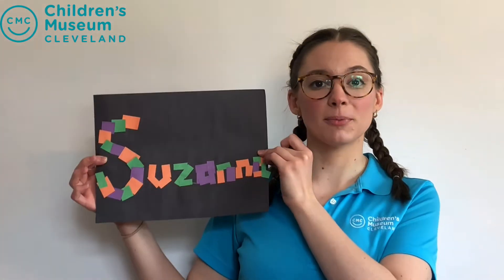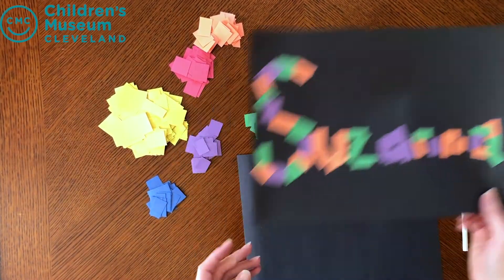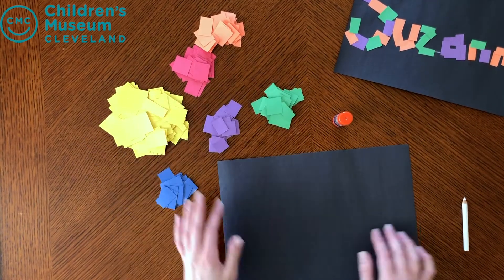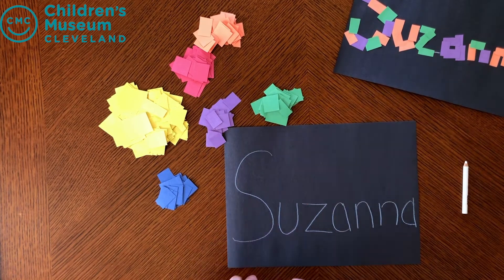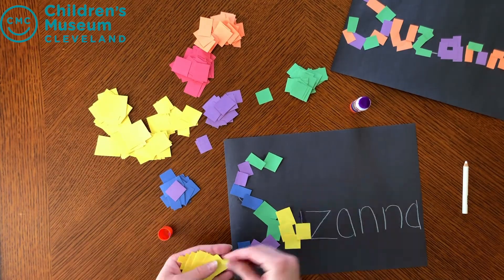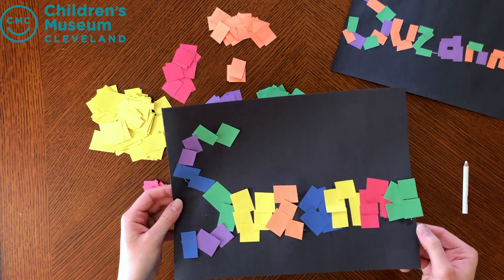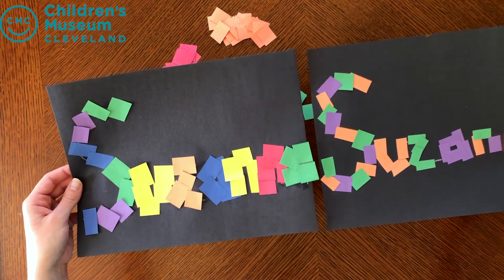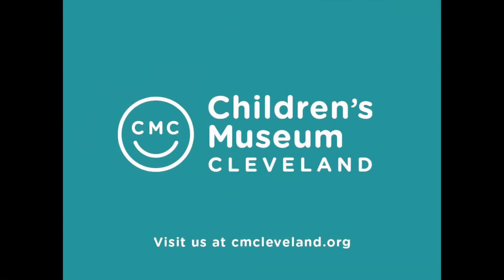Name Mosaic Craft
Practice spelling & using your fine motor skills to rip, arrange, & glue with this easy craft!

This video meets Ohio Learning Standards & College and Career Readiness (CCR) Anchor Standard 1: Kindergarten
Visual Arts: Kindergarten
1PE, 5PE, 1PR, 6PR, 1RE